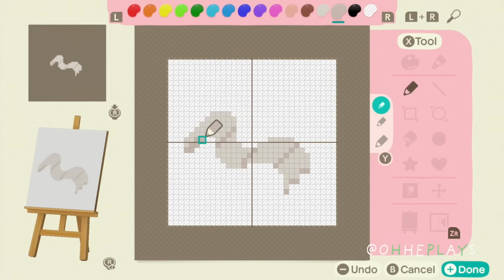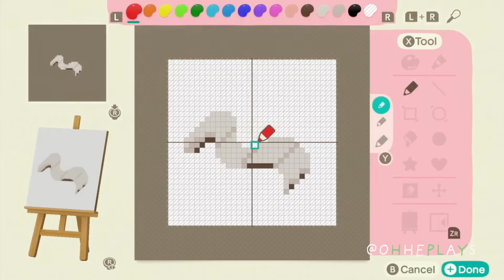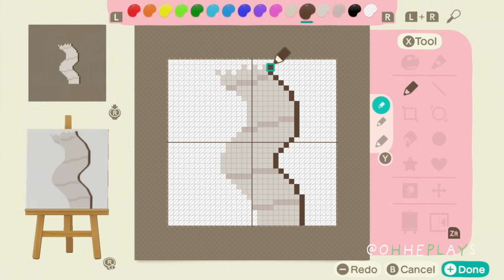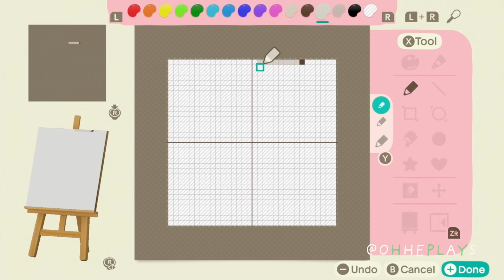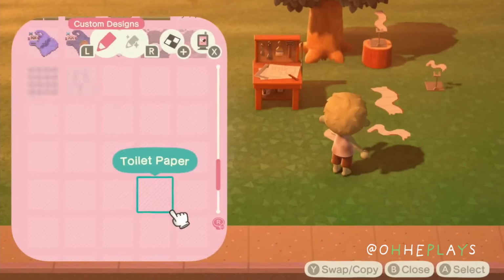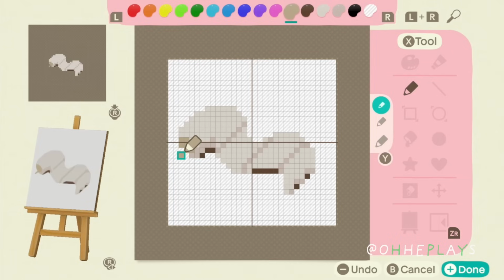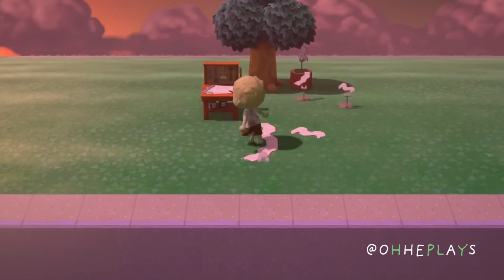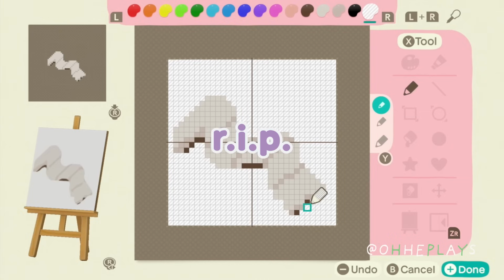Making Toilet Paper Codes to TP my Villagers House | ACNH Halloween Code Design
My first code making video!!! Join me as I make some toilet paper codes for a TP build on my Kidcore Halloween island, Haunt!